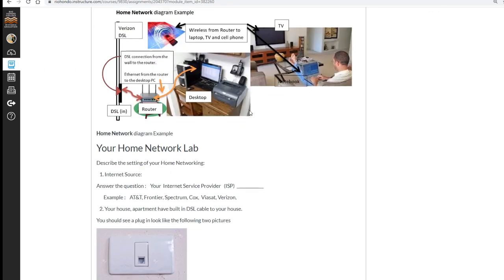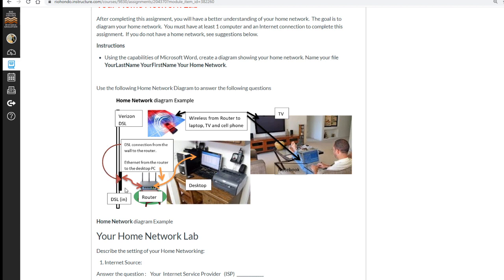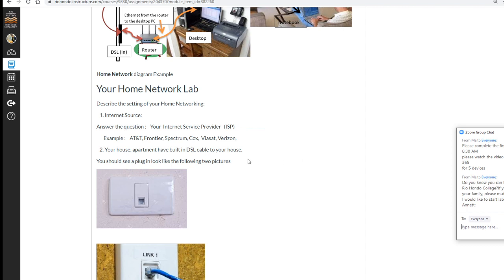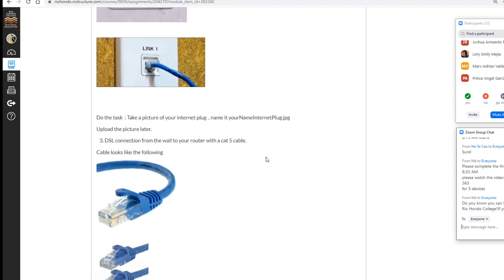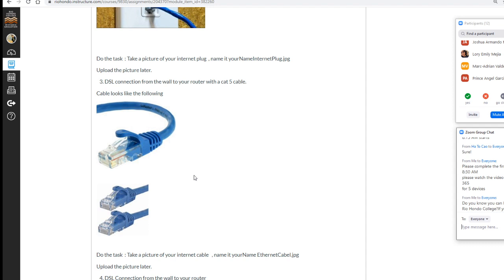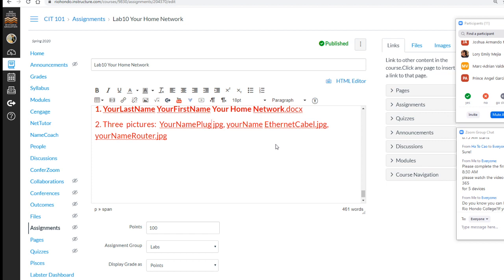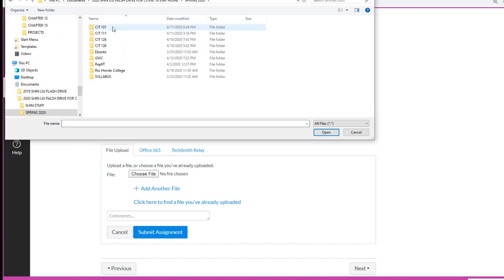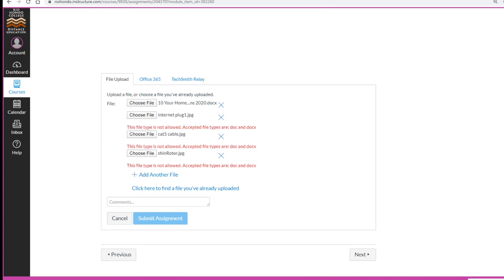Home Network System Introduction CIT 101 LAB 10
CIT 101 LAB 10
Home Network System
This assignment evaluate your home network system
You need to provide a photo of :
internet plug,  Ethernet Cable, Router
Professor Liu